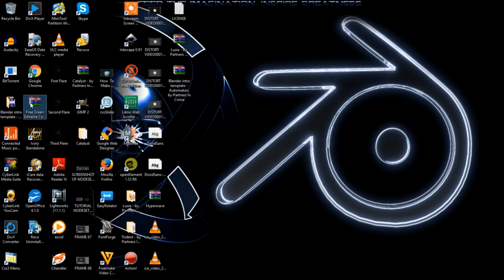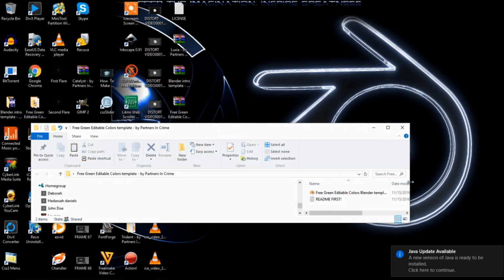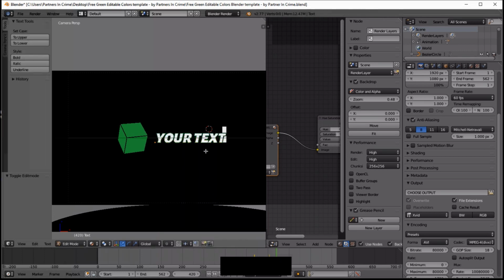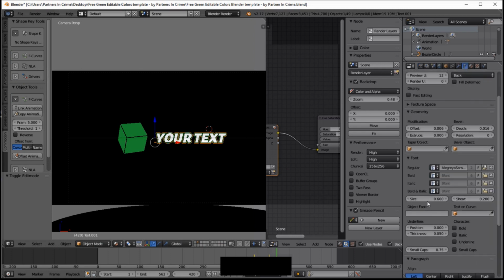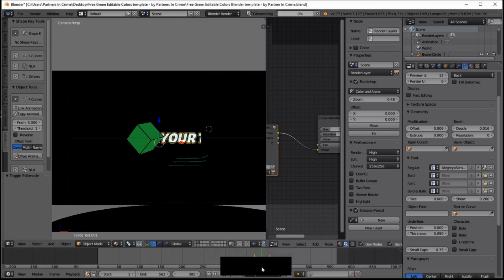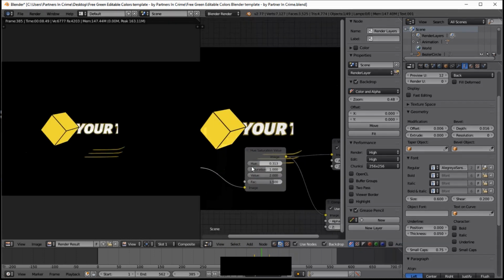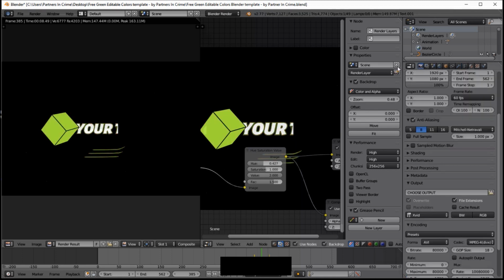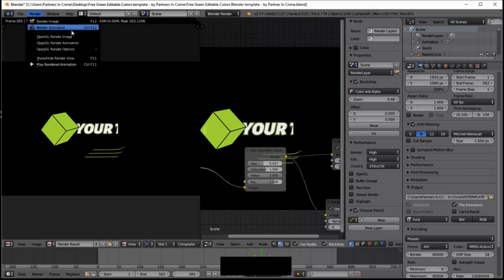FREE 2D Blender intro template Green - 60FPS/2D/Blender ONLY + Tutorial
This is a free Blender 2D intro template for you to use for your channel! You can even edit colors!
Jim Yosef Canary provided by NCS
Jim Yosef

Free intro templates AND Tutorials
Looking for a free intro, blender intro template free blender intro or free Blender tutorial?
For more free intro templates, free intro templates, free blender intro templates, intro, and more like Cinema 4d intros, After Effects intros, Sony Vegas intros, check us out here: partnersincrimegfx.com